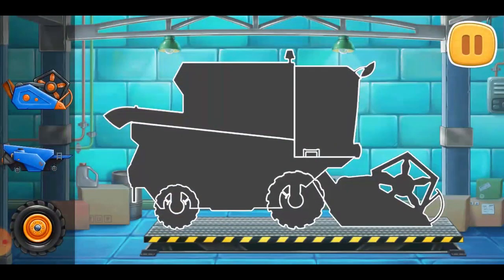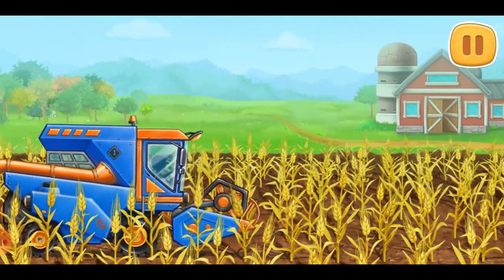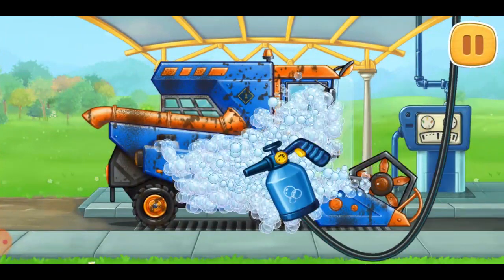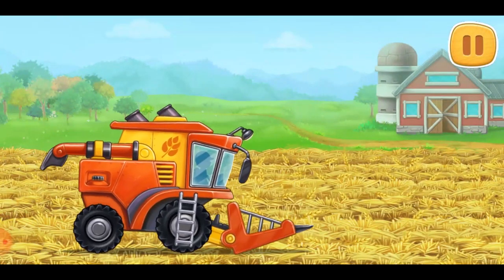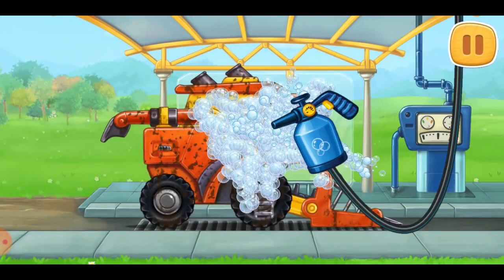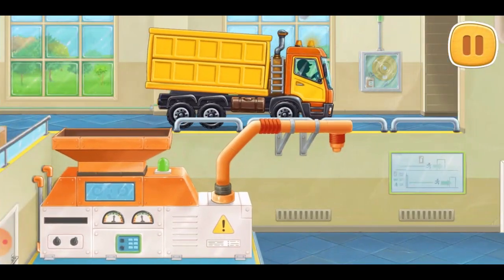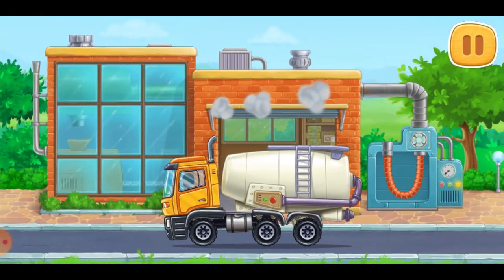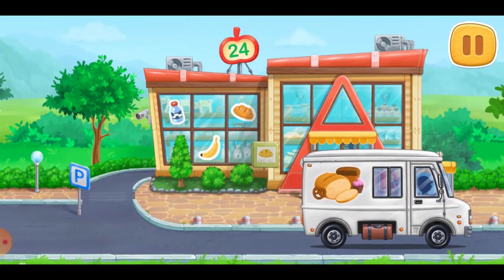Tractor And Farming Game part: 2 | Animation | Cartoons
Tractor And Farming Game| Animation | Cartoons